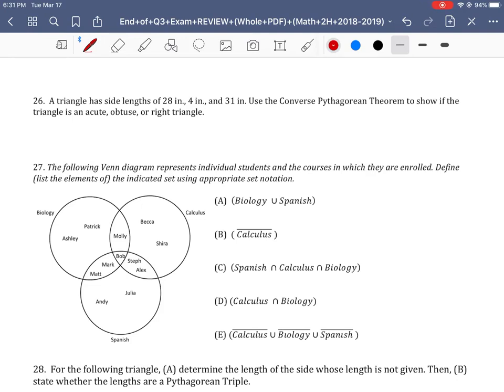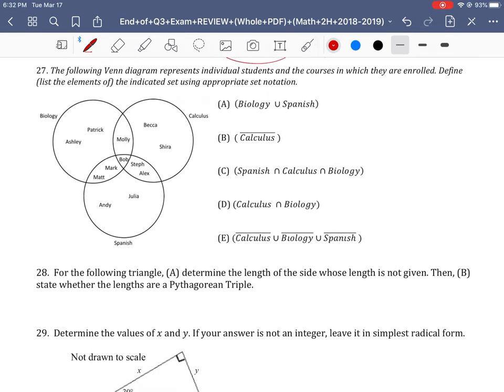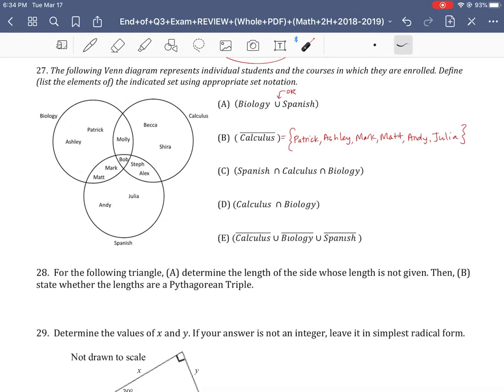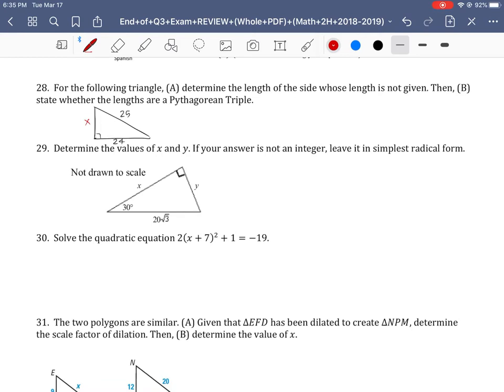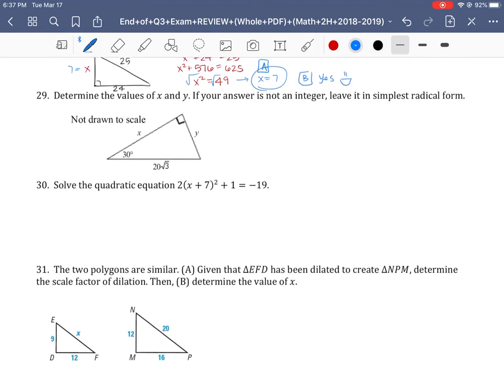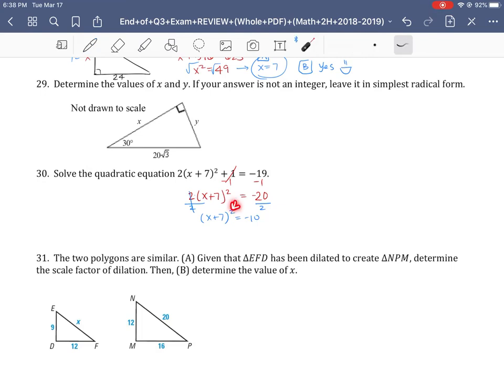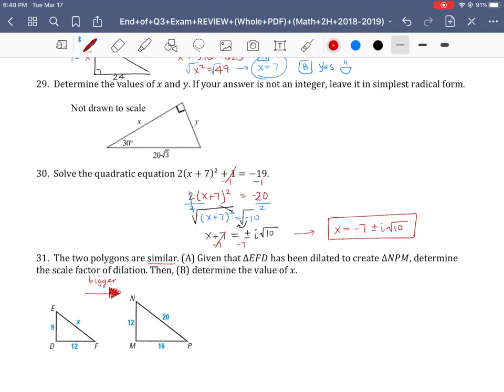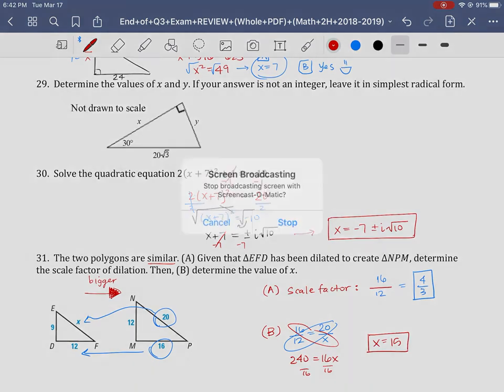End of Q3 Exam Review PAGE 5